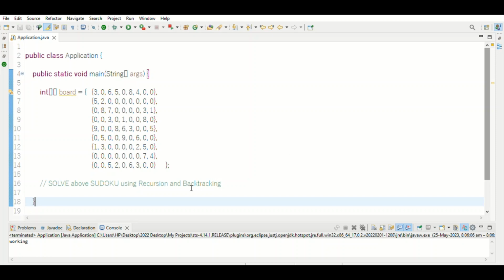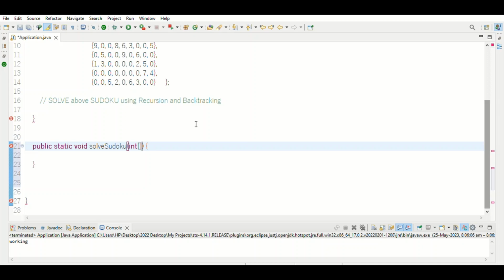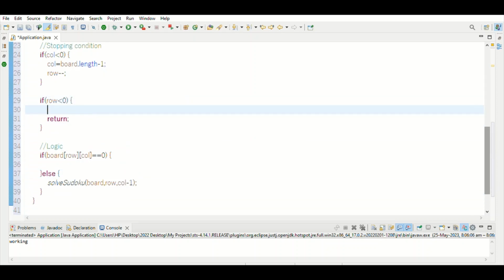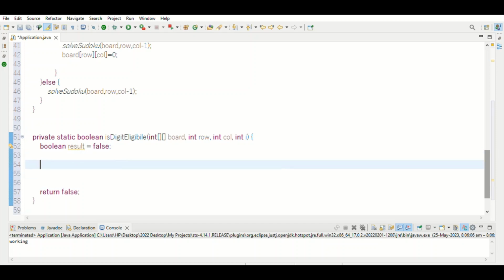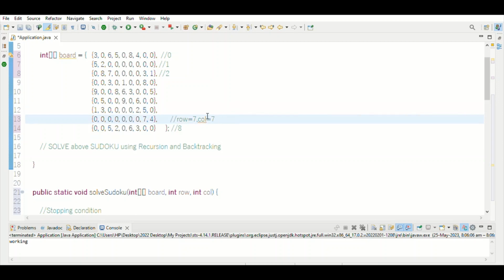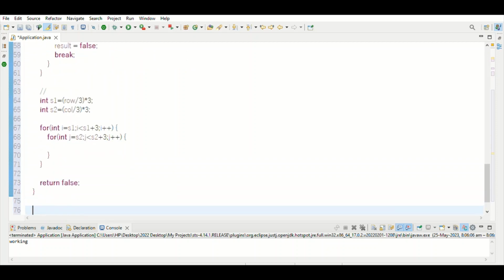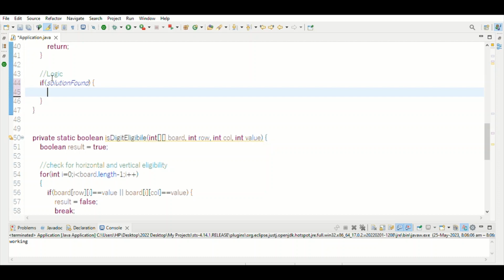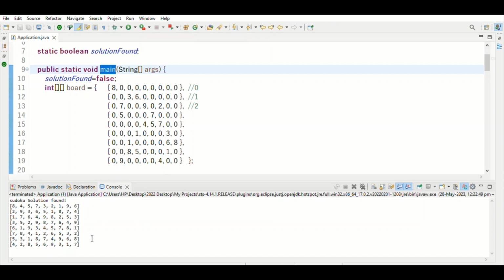Sudoku Solver Tutorial: Solve Sudoku Puzzles using Backtracking and Recursion in Java!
Sudoku Solver Implementation

Note to myself:
(Recursion = putting the number in box
Backtracking = erasing the filled boxes if incorrectly filled)
repeat above process.